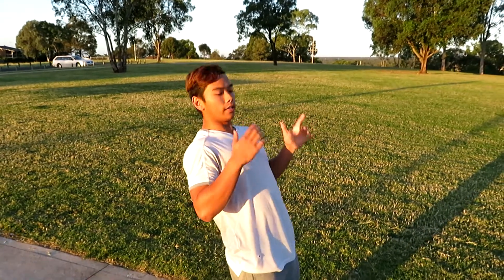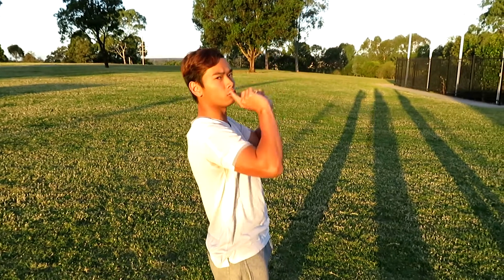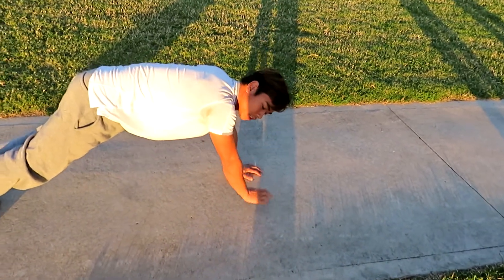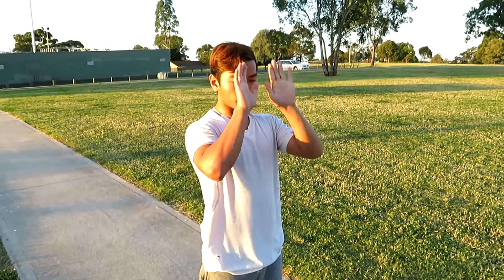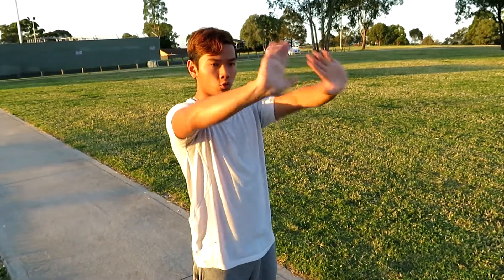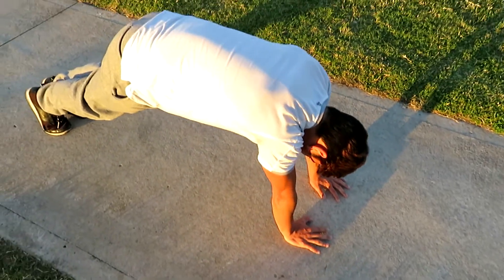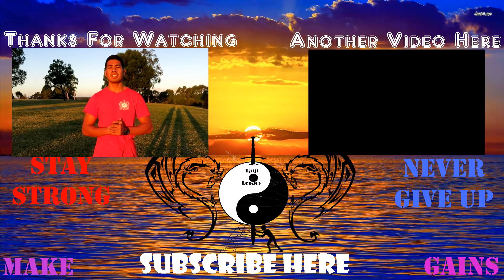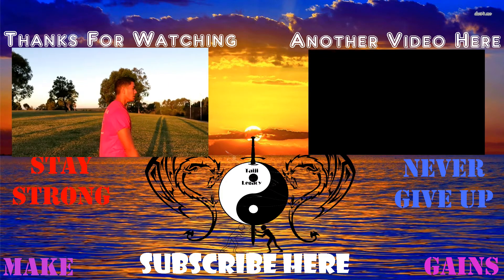How to build upper chest with calisthenics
What's up guys welcome to another video. We gon' teach you how to build upper chest with calisthenics today. Hope you enjoy

Alright guys, so if you want to build your upper chest with calisthenics you simply want to rotate your body directly from a position of a incline dumbbell press. Into a push up position. Your posture wants to be slightly inclined, with your hands generally close together. While your pressing up you'd want to simulate your biceps touching each other, and wrist turning inwards. That's basically it guys, give it a try and make gains from it, i promise you.

-Stay strong, never give up and make gains

New Taiji Store is open, click the link below to access our apparel.